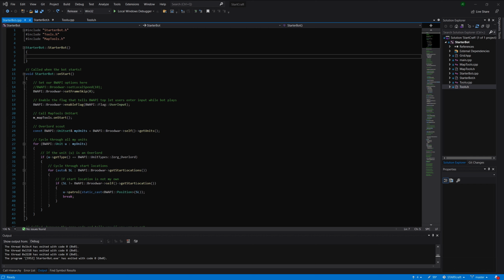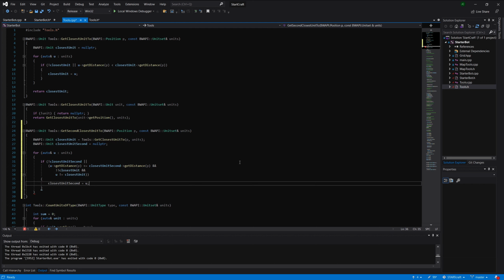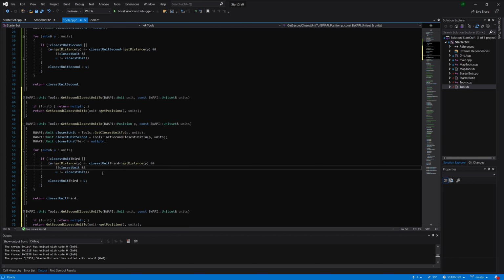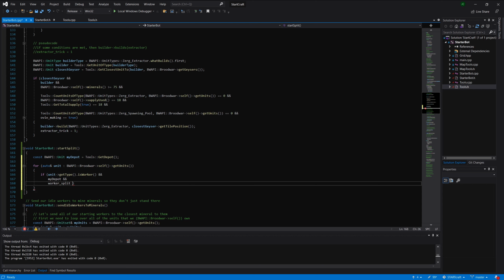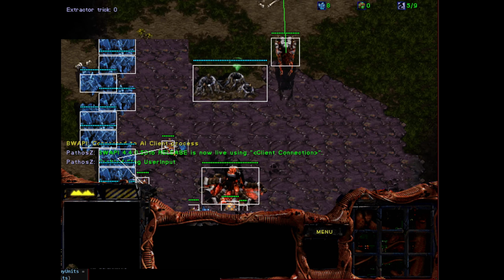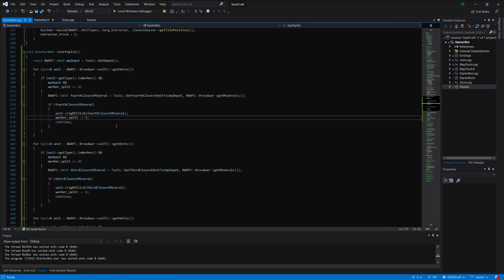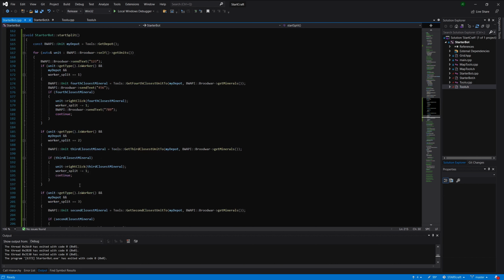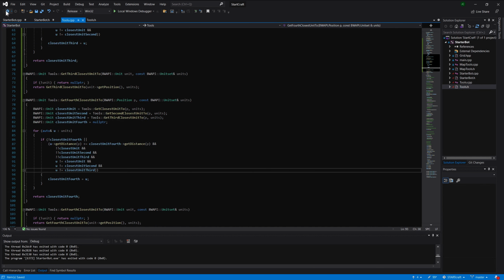BWAPI Zerg Basic Tutorial Worker Split (+super pro level debugging)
Split the initial four workers to their own respective minerals that are closest to the depot.
Implementing this code promoted my bot from being D rank to B rank pretty much instantly.